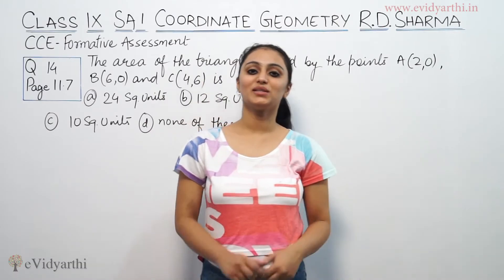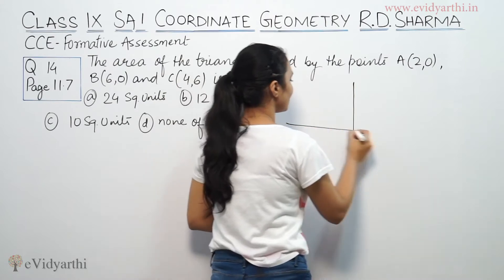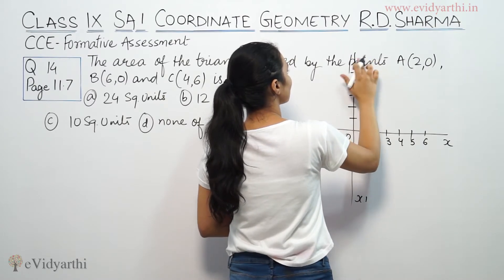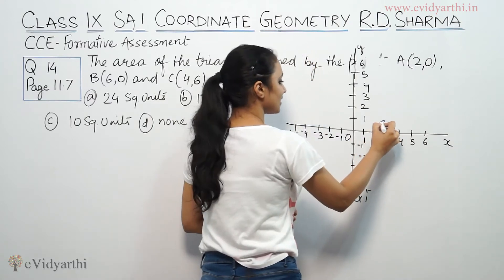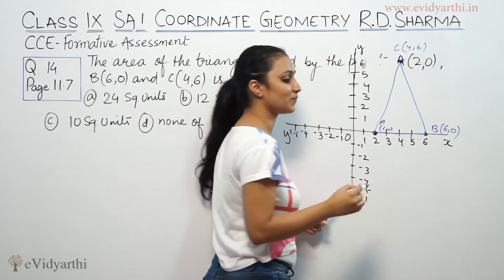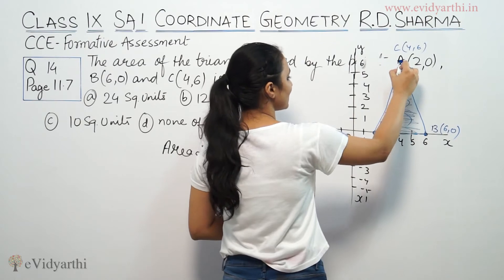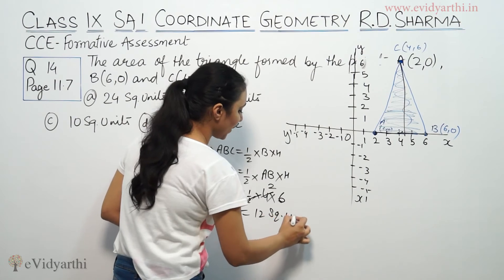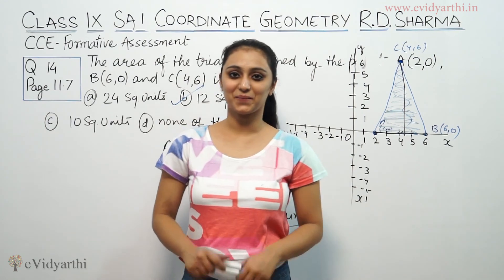Q 14, Page No. 11.7, Coordinate Geometry (R.D. Sharma Maths Class 9th)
Coordinate geometry solution for Class 9th mathematics, NCERT & R.D Sharma solutions for Class 9th Maths. Get Textbook solutions for maths from evidyarthi.in